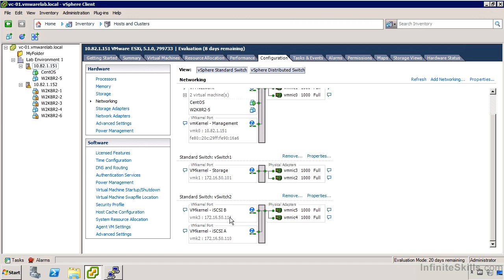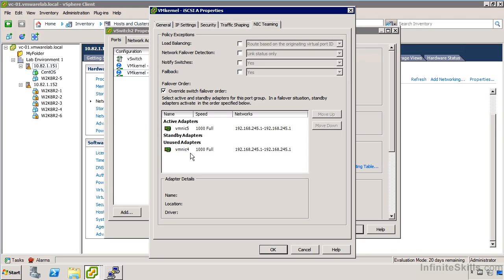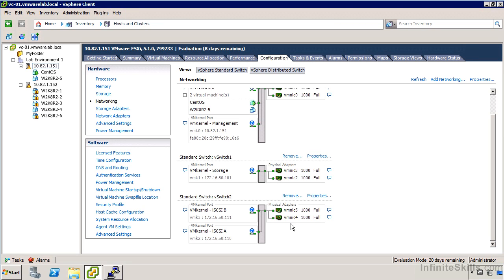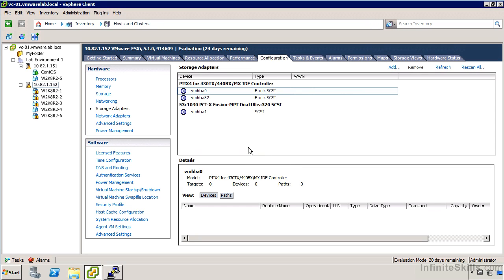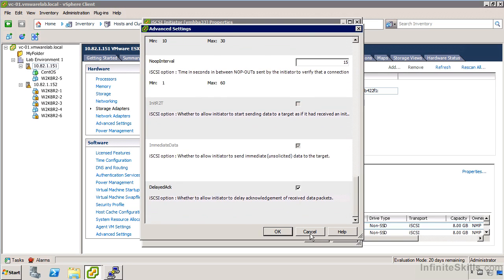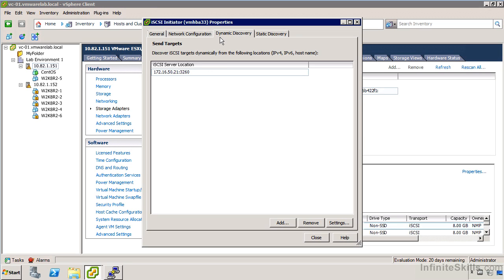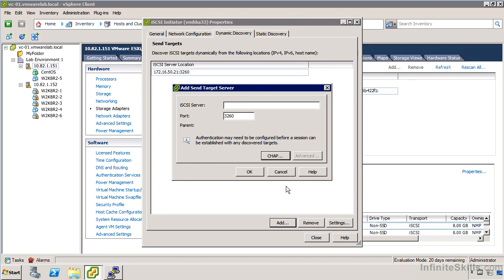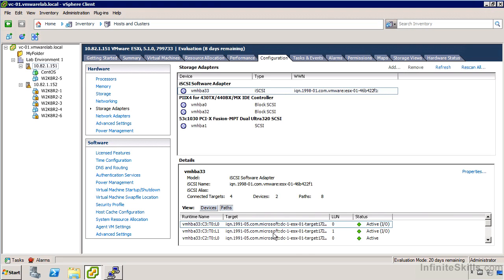0402 Configuring iSCSI